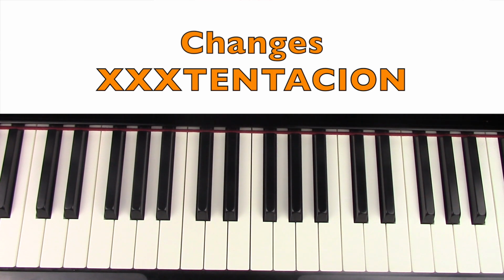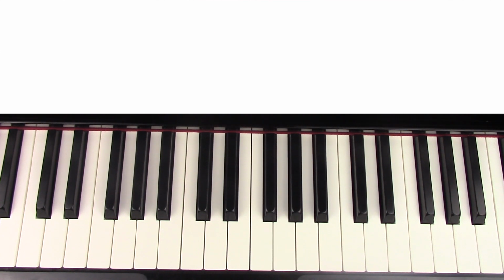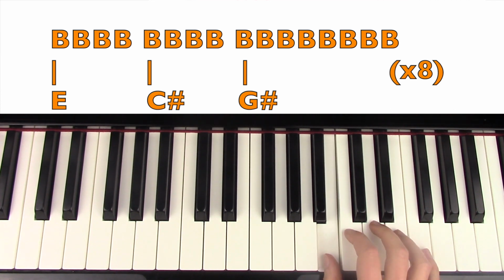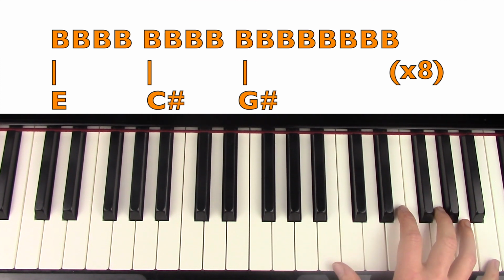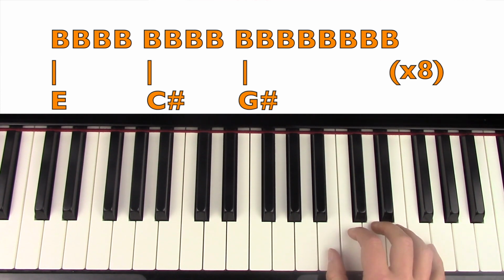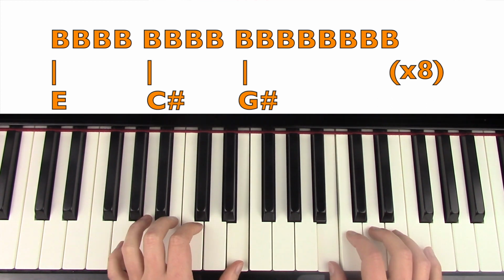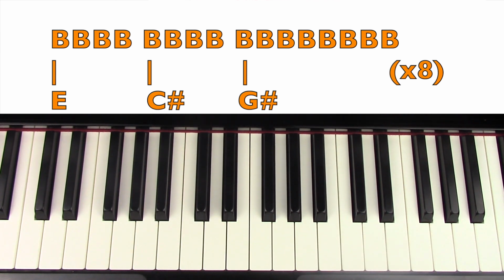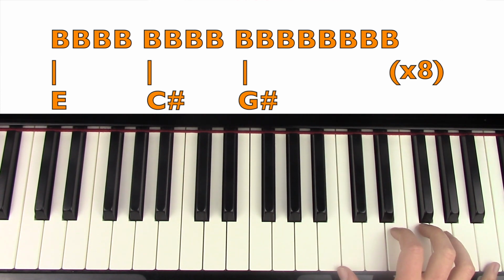CHANGES - XXXTENTACION SLOW Easy Piano Tutorial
Learn how to play Changes by XXXTENTACION in this slow easy piano tutorial. Learn this simple but effective piano part - perfect for beginners!